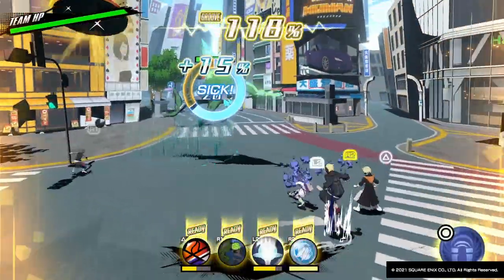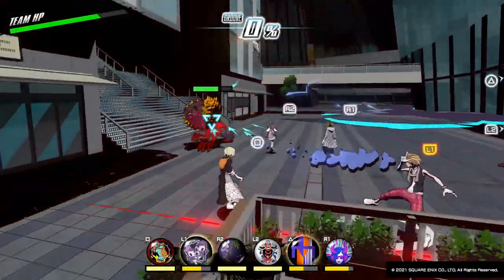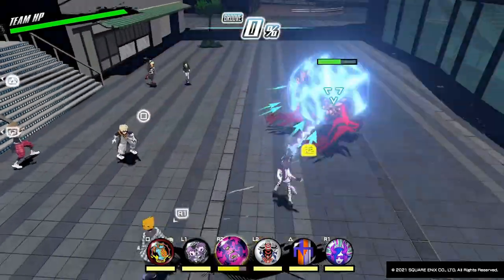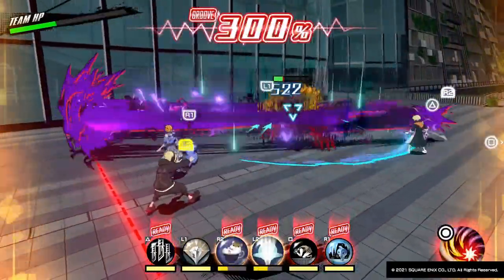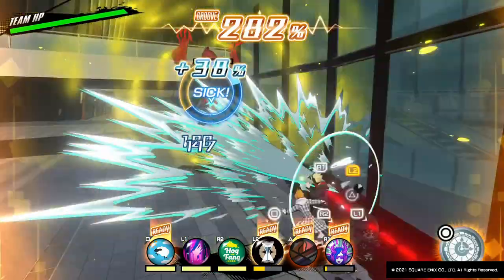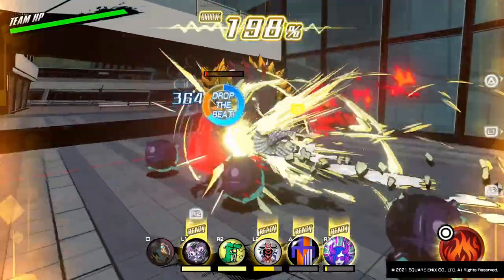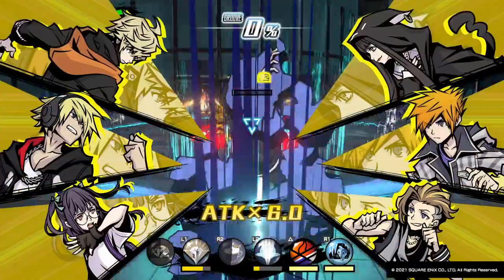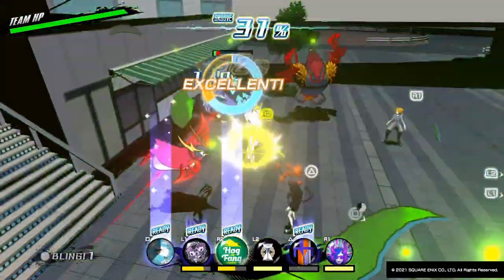Neo: The World Ends With You- Advanced Combat Tips Part 2 | Camera Priority and Framing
Part 2 of my combat tips and tricks series. In this episode, we attempt to understand concepts like "Party member Priority" and how it affects certain aspects of the game like camera control, enemy aggro, and positioning. By understanding these things, you can influence the camera's perspective to affect the appearance of your attacks, adding that bit of extra style to your combo crafting.

*I do not own an music or art used in this video.

Music used in this video:
 -Ark (persona 5 OST)- composed by Shoji Meguro
-Elite 4 Battle Music (Pokemon Reborn OST)- composed by Glitchxcity